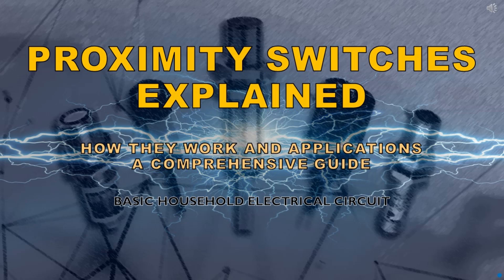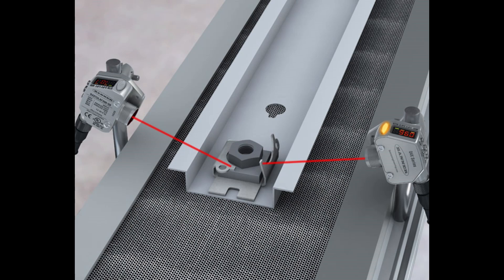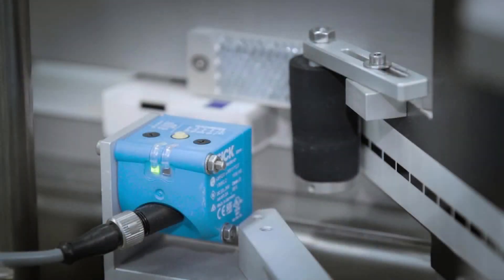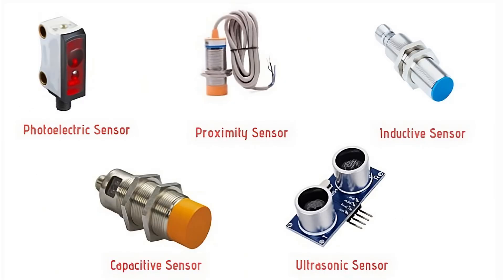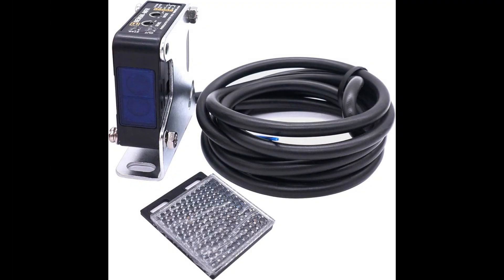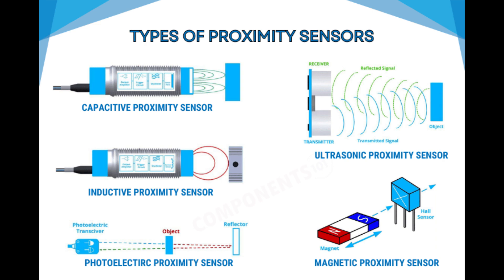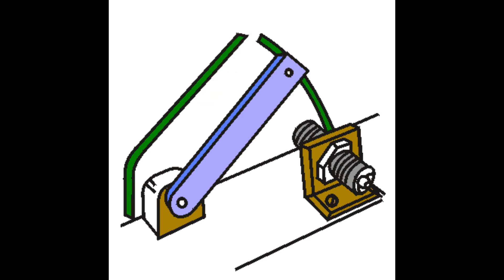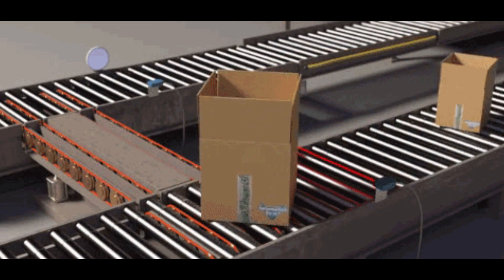Proximity Switches Explained: Types, Working Principles, and Applications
Discover the world of proximity switches in this comprehensive guide. Learn about different types of proximity switches, including inductive, capacitive, ultrasonic, and photoelectric. Understand how they work and explore their various applications in manufacturing, automotive, robotics, and consumer electronics. Get installation tips and learn about the benefits of using proximity switches in your projects.